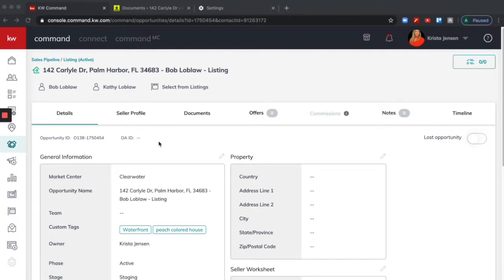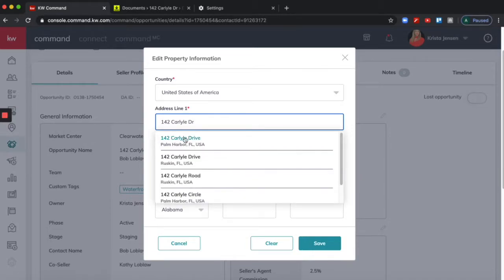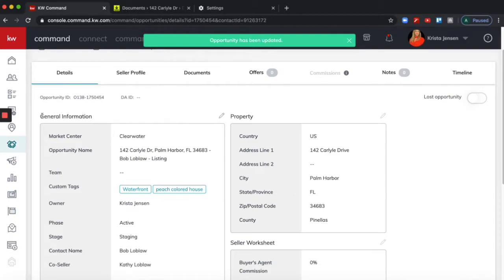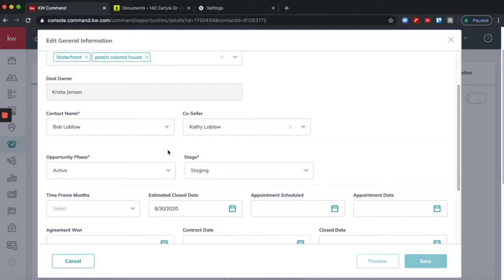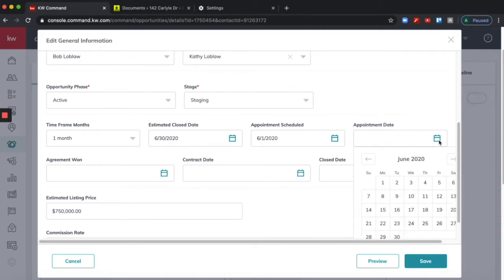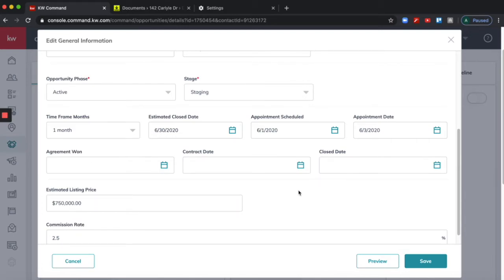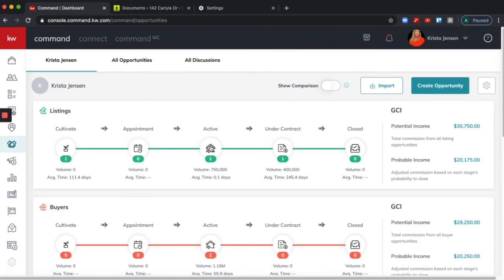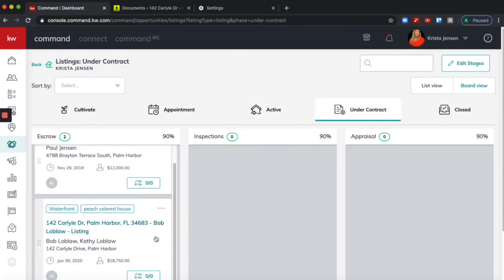Editing an Opportunity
This video details how to edit details of an Opportunity